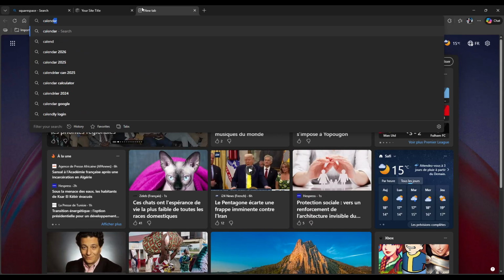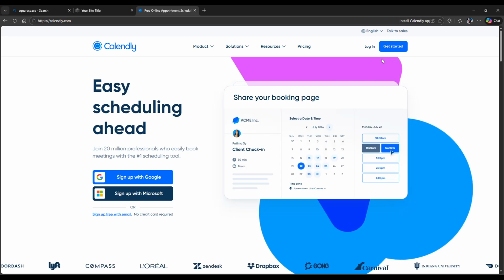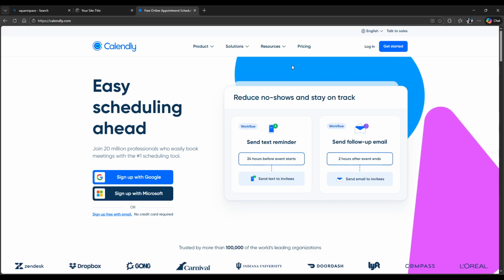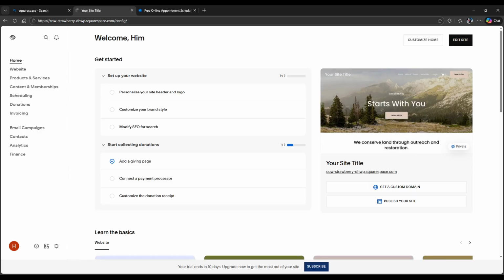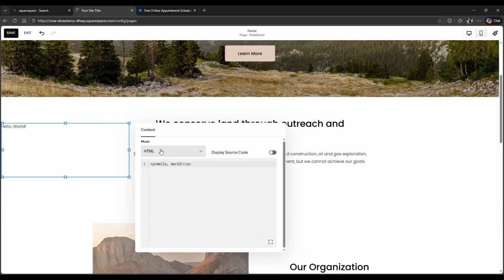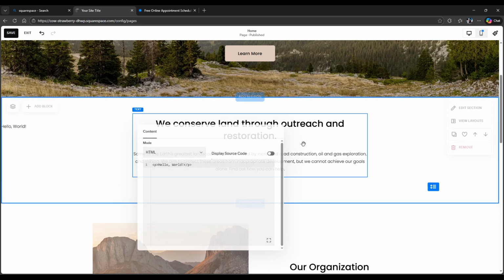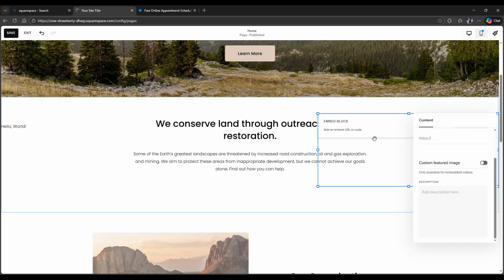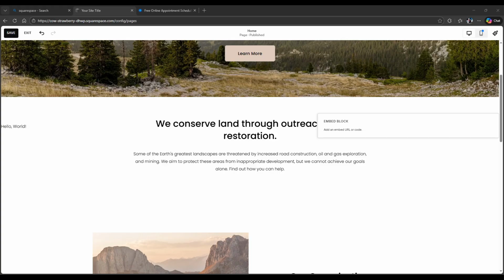How To Connect Squarespace To Calendly ! Tutorial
Today we talk about connect squarespace to calendly,how to add calendly to squarespace,how to connect calendly to squarespace,how to integrate calendly with squarespace